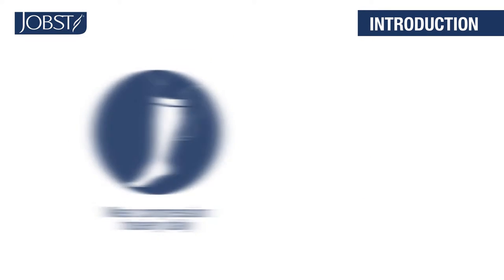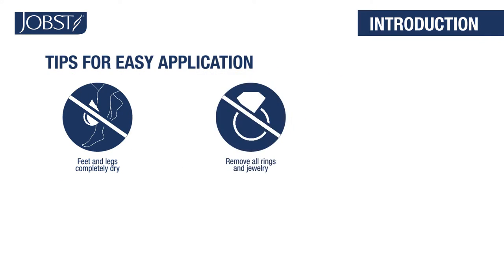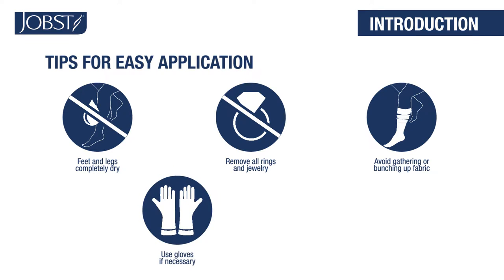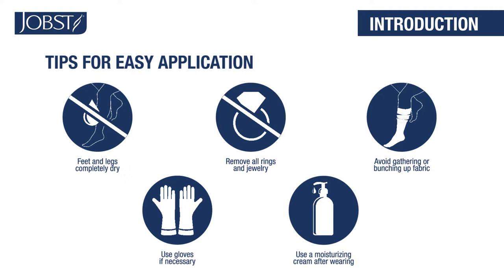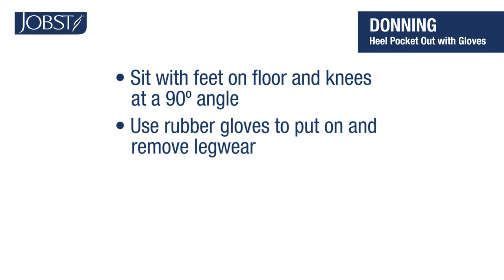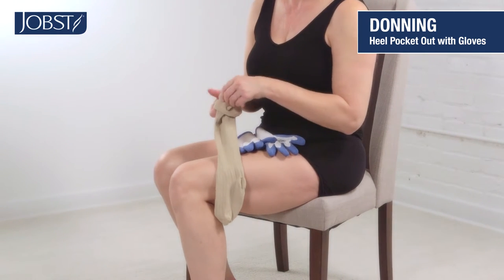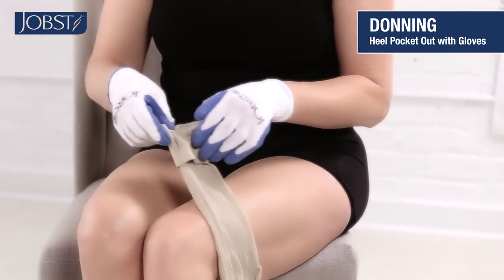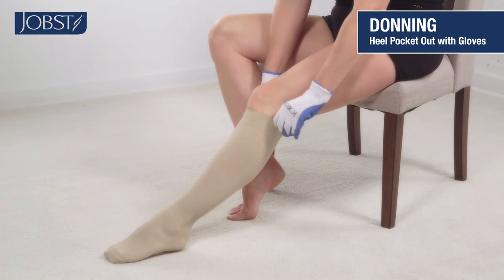Donning JOBST Compression Socks | Heel Pocket Out with Donning Gloves